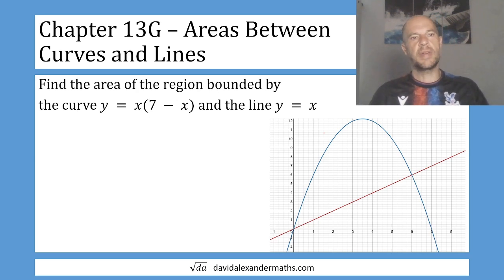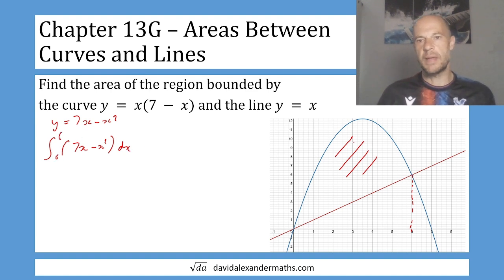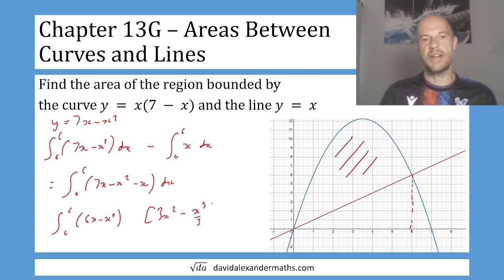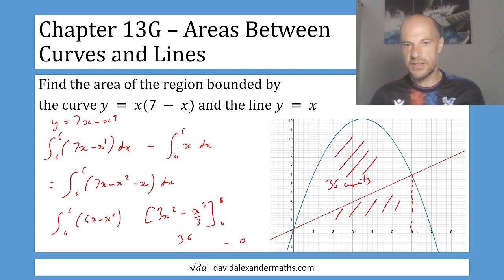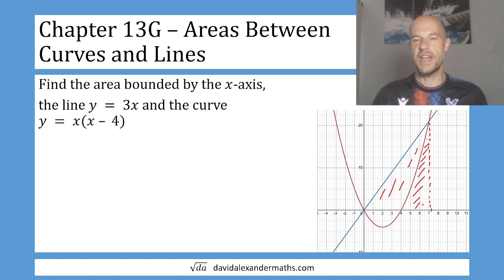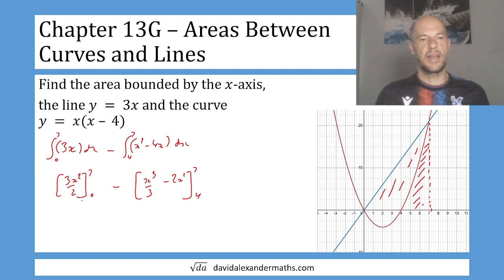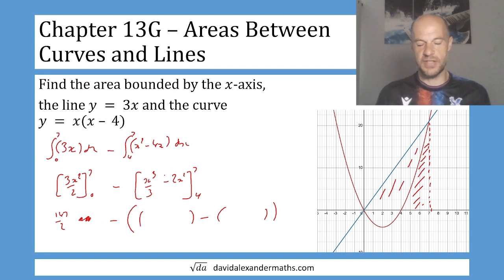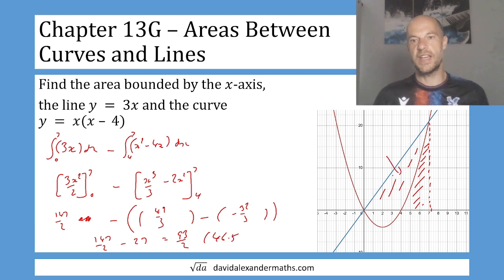Year 12 Maths Chapter 13G: Areas between Curves and Lines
This video should help you answer all the questions from the Pearson Edexcel AS level Mathematics book in chapter 13G